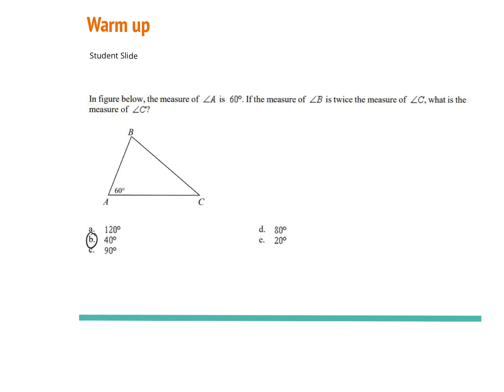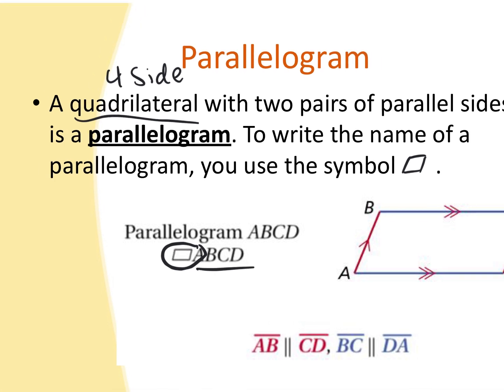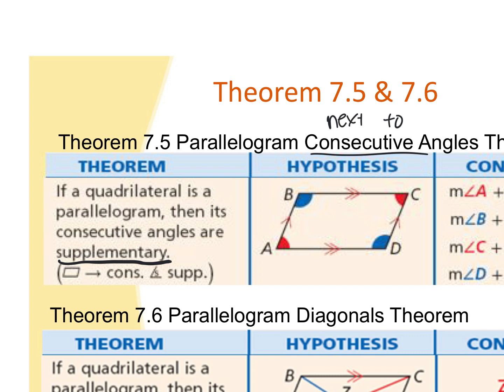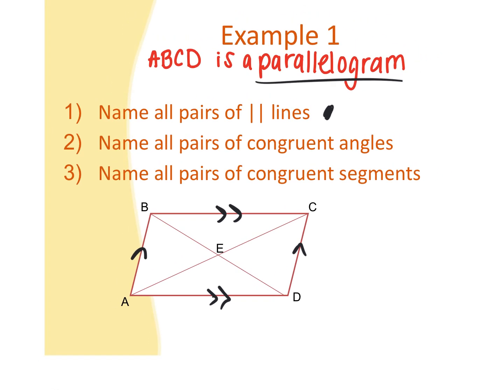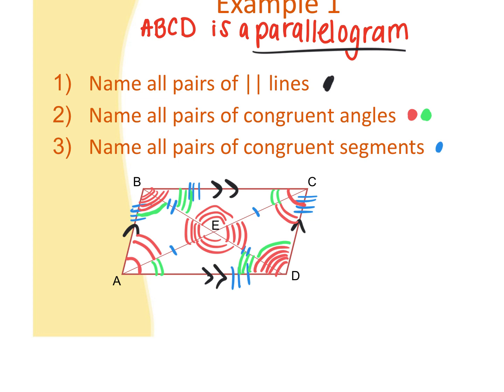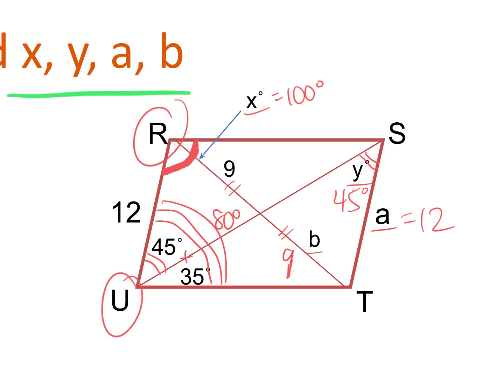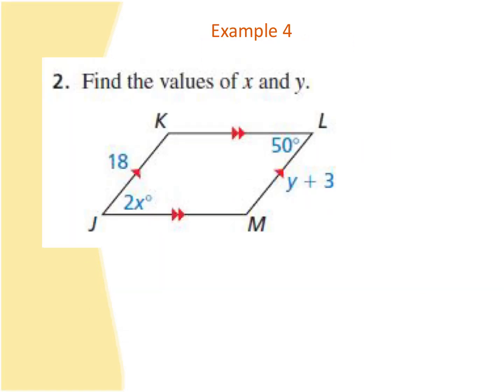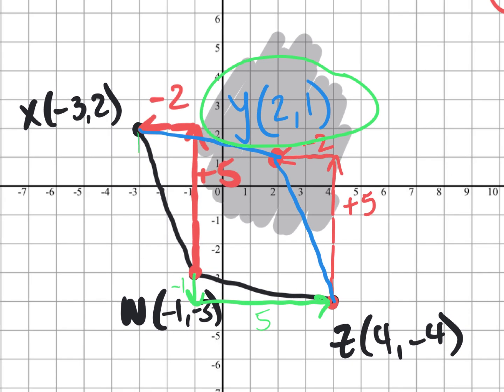Geometry 7.2 Teacher-- updated